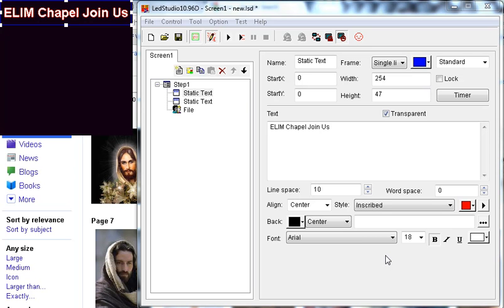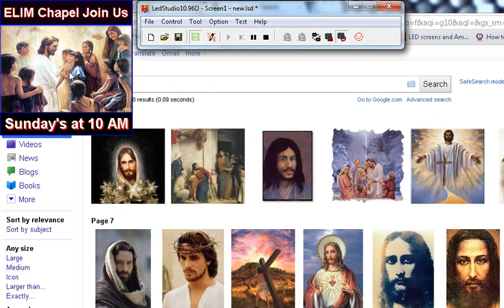Elim Video 1